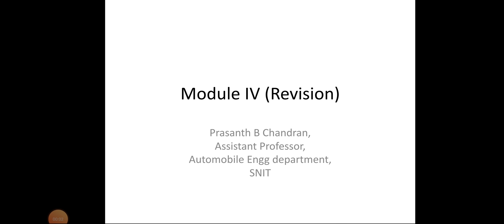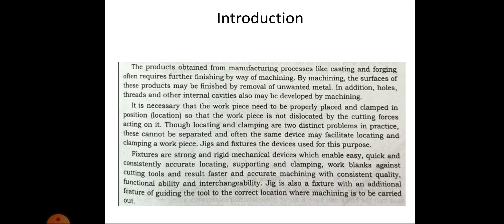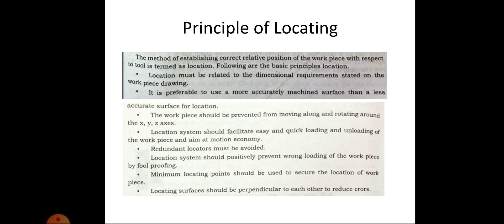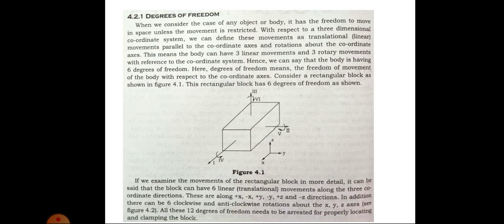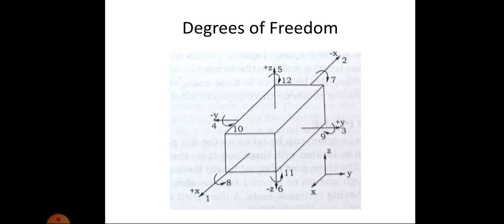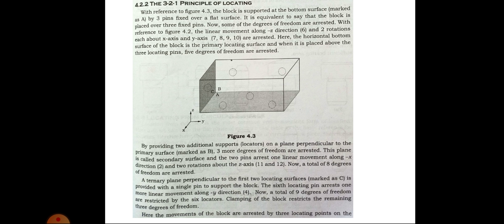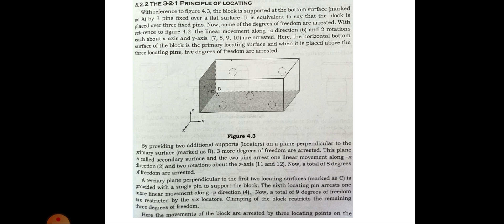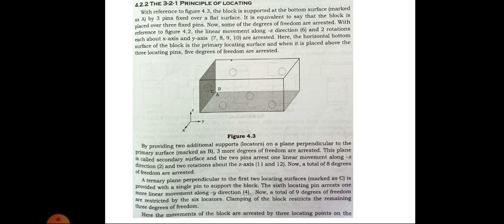MT Module IV Revision. Principles of Location, degree of freedom, 3-2-1principle